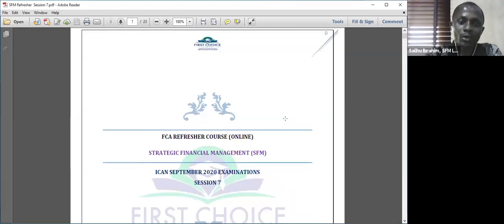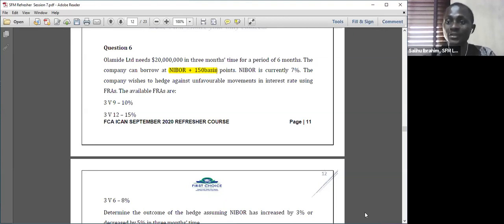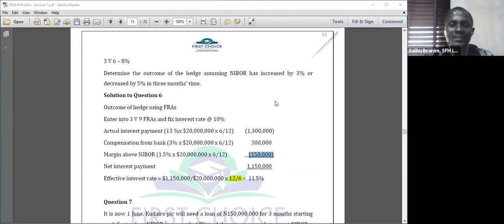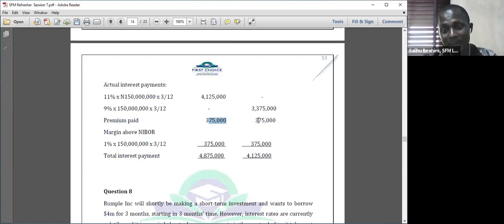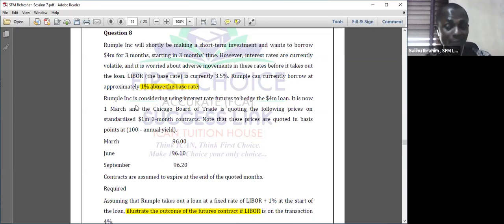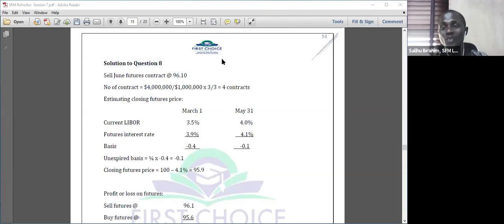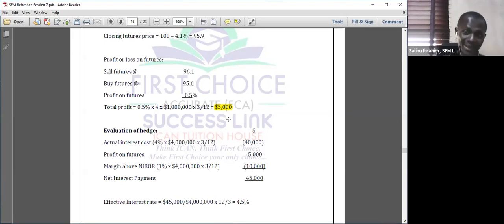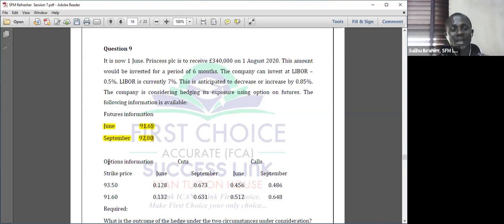FCA SFM VIDEO REFRESHER COURSE SESSION 16